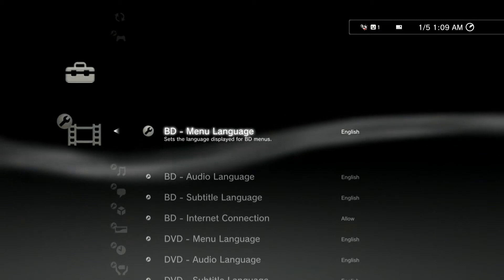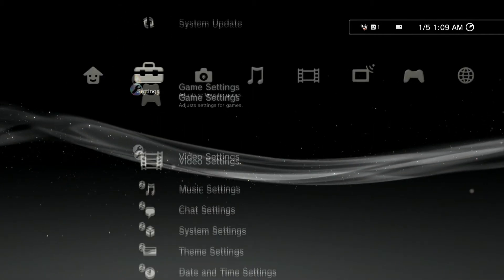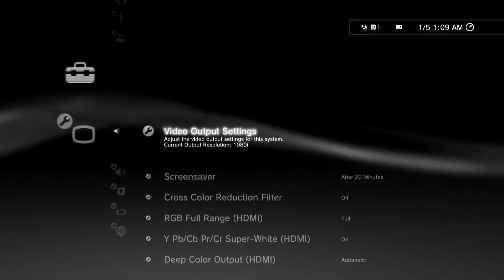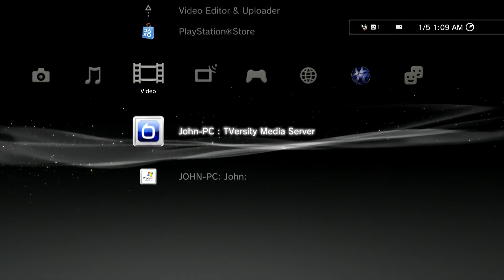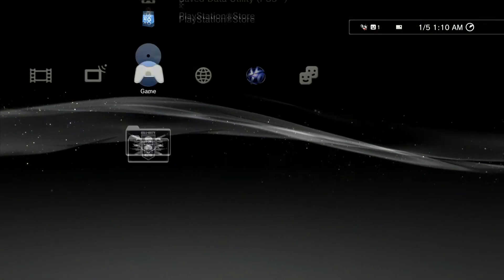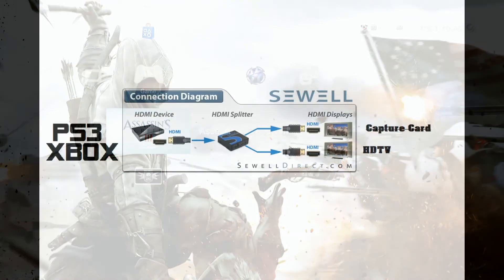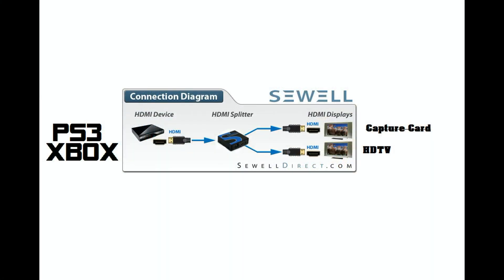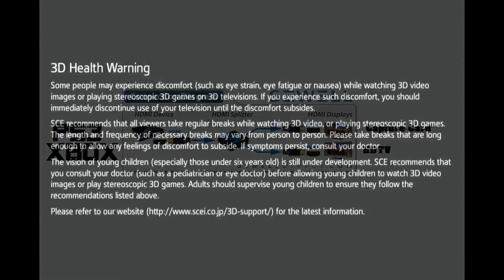(Still works with) How to use HDMI with Capture Card PS3 HDCP BYPASS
UPDATE This method only works if you were able to get a older model of the Sewell HDMI splitter. If you currently buy one today, they have upgraded their product to block HDCP. Buyer beware.

This bypass is all hardware that only cost me 30 dollars since I had my HD Capture card already. what was needed?

1 PCI-e HD Capture card
1 HDMI 1x2 splitter
3 HDMI cables

with this setup you can start to record with very good quality 1080p along with some editing programs of course.

Sewell 1x2 HDMI splitter

ignore this
Avertv HD DVR High Definition / Analog Video Capture Card PCIe MTVHDDVRR
Avermedia Capture card Avermedia HD avermedia  hd dvr pci e ps3